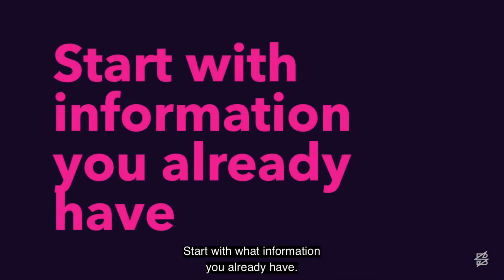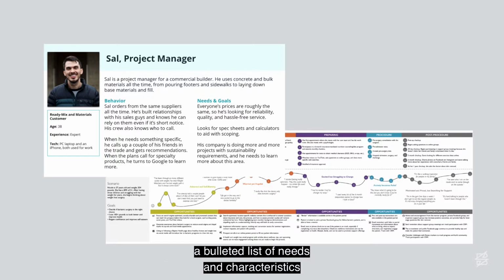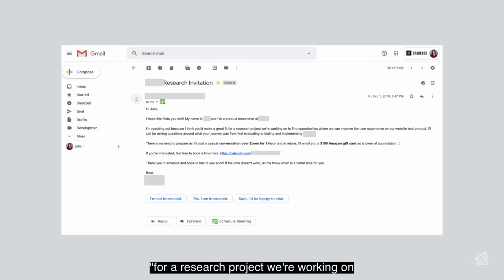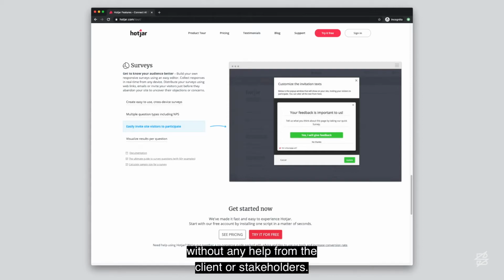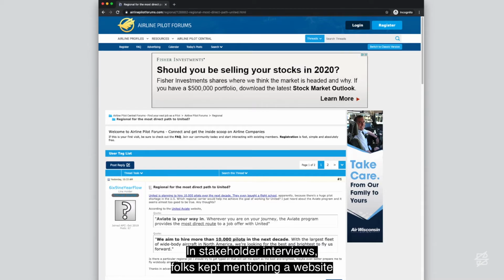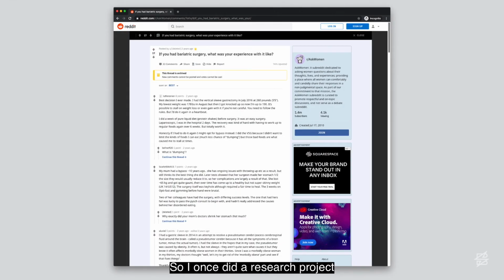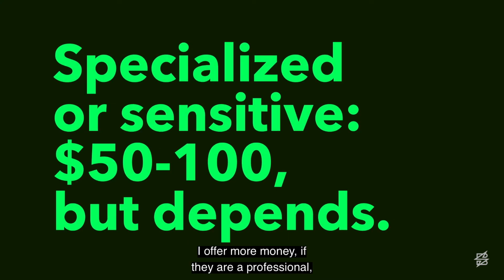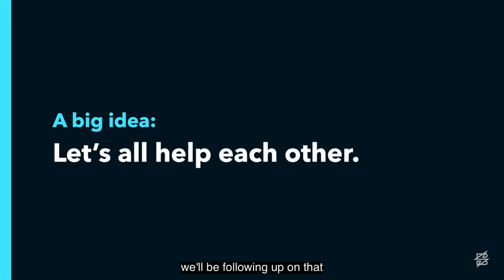Putting the “User” in UX with Julie Young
To create digital products that truly serve the user, you have to verify assumptions about what those users want. Julie Young serves up easy ways to incorporate first-person user research.

Chapters:
0:00​ Intro
1:00 User Research Overview
2:54​ Make the Case
6:12 Find Users
17:03 Informed Consent
17:42 Incentives
19:57 Let's Help Each Other